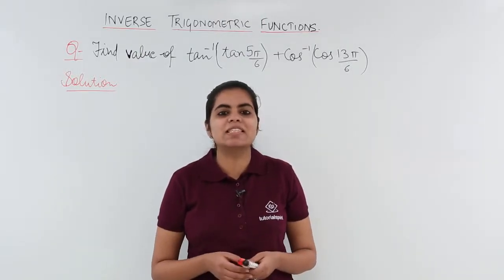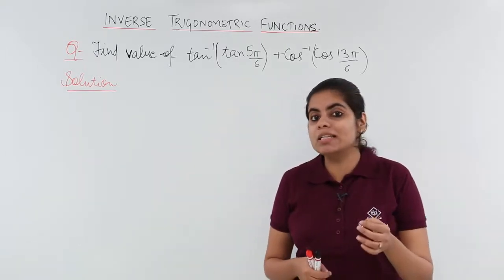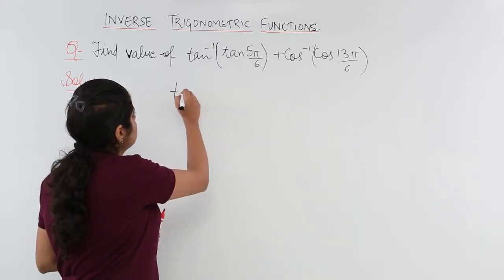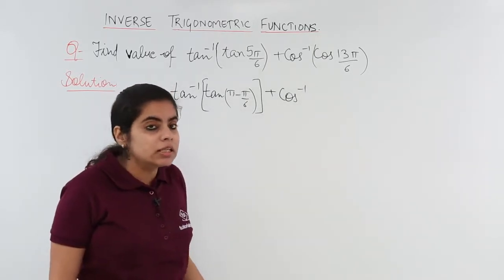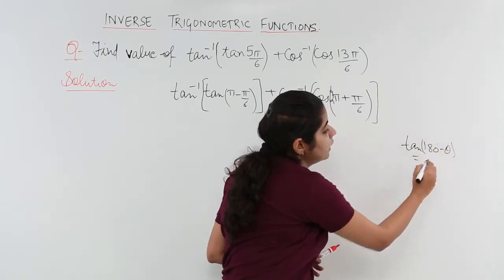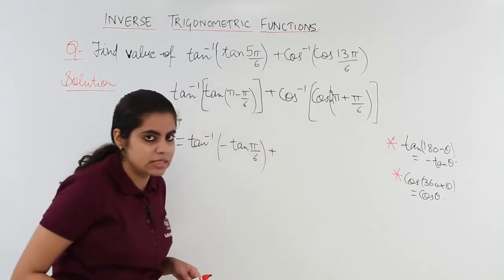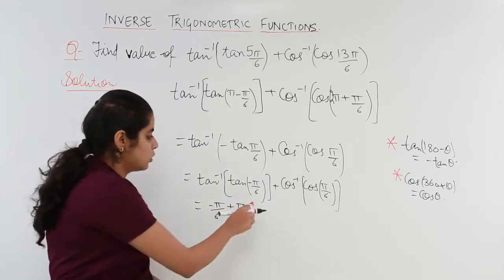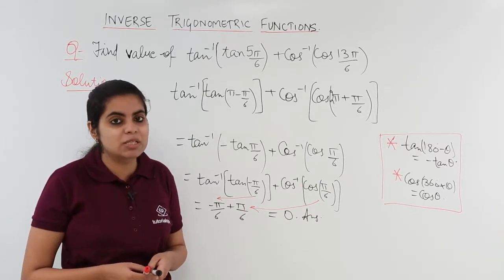Class 12th – Numerical 2 on Properties of Inverse | Trigonometric Function | Tutorials Point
Numerical 2 based on Properties of Inverse